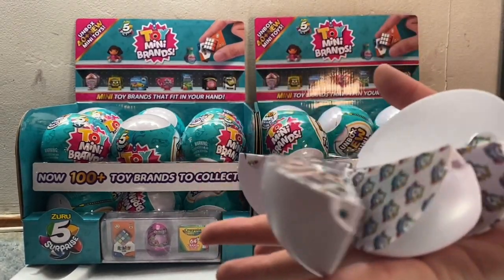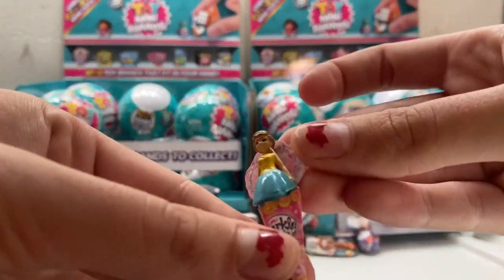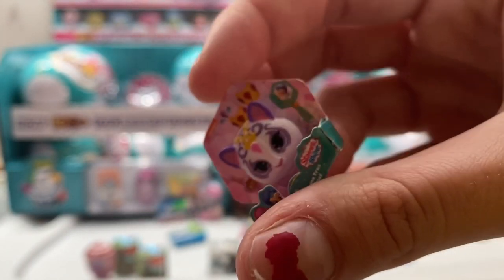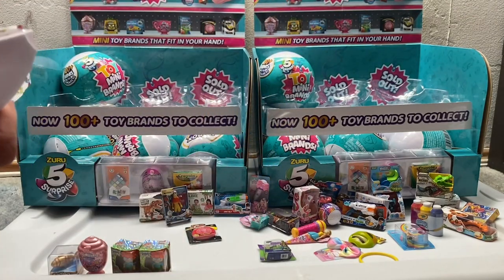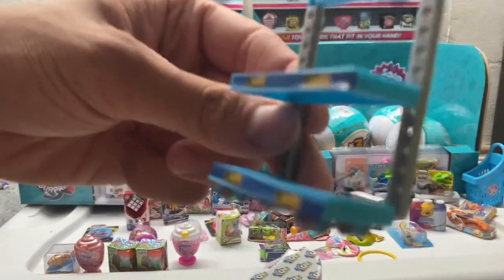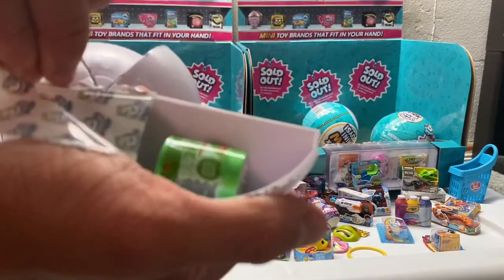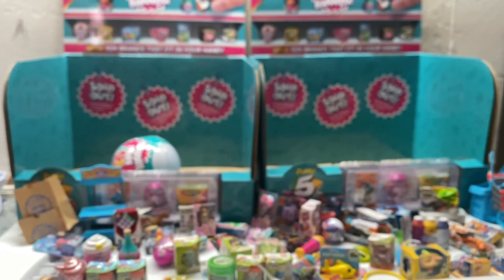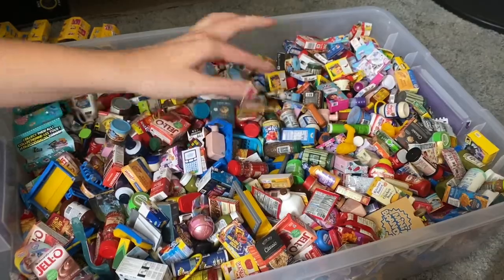TOY MINI BRANDS WAVE 2 UNBOXING (2 Full Cases) 2021 - Zuru 5 Surprise Mini Brands Mini Toys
Hello everybody! Today we found 2 FULL CASES of the BRAND NEW Toy Mini Brands Series 1 Wave 2!